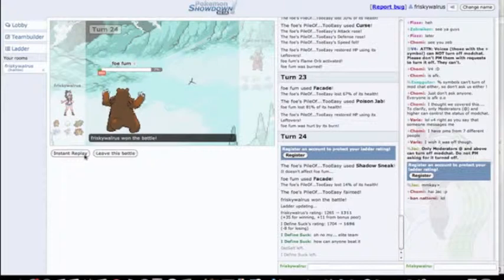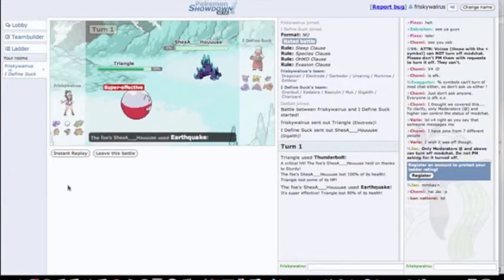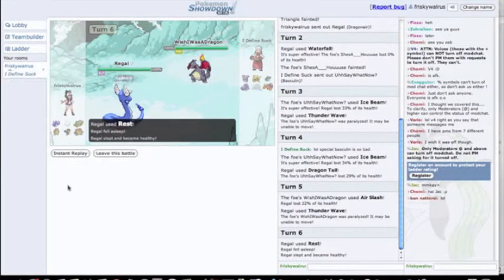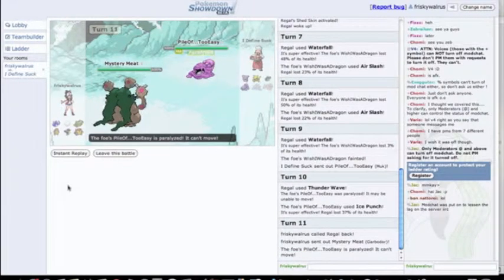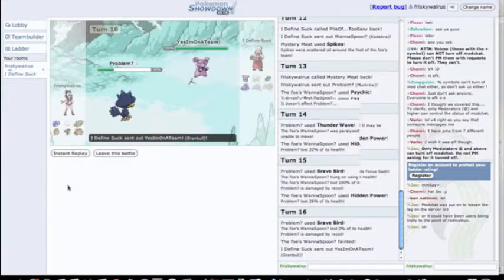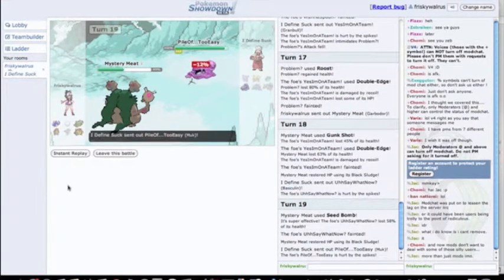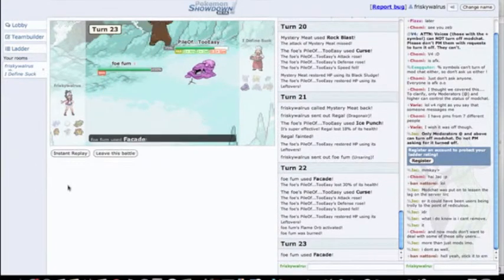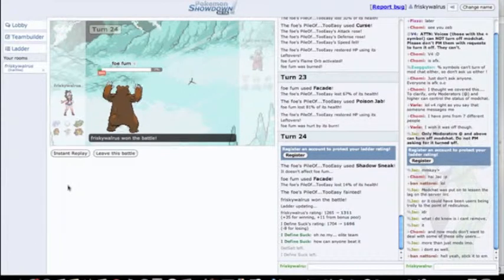Pokemon Showdown Battles #5 - Paralololol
Pretty basic game, nothin special. But, its been a while since I uploaded so I thought i should give ya this :3